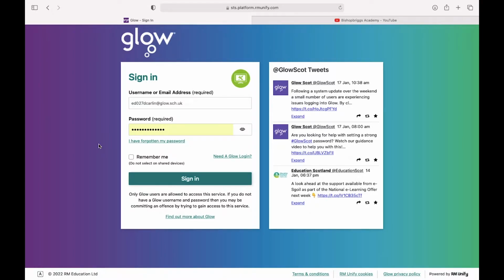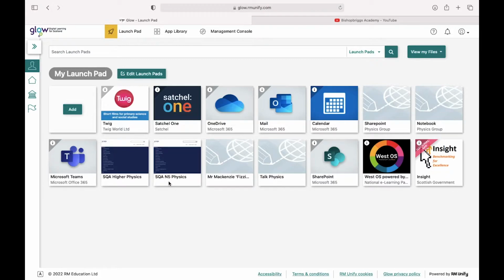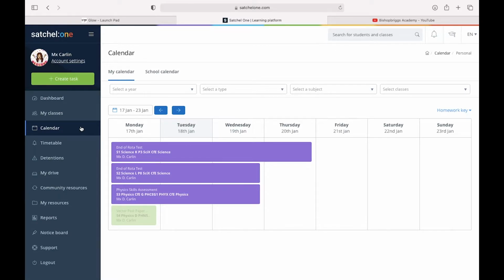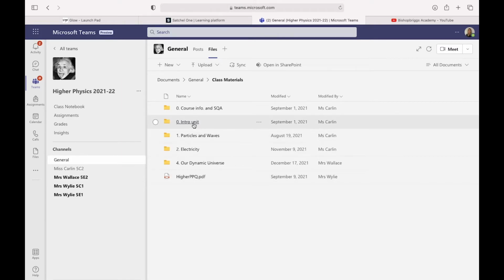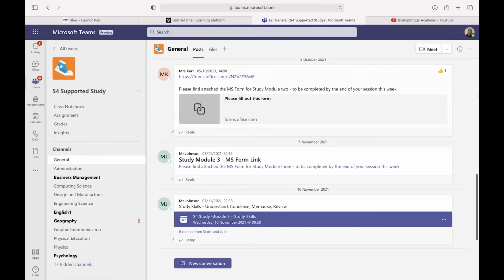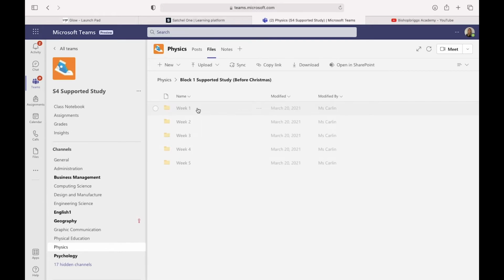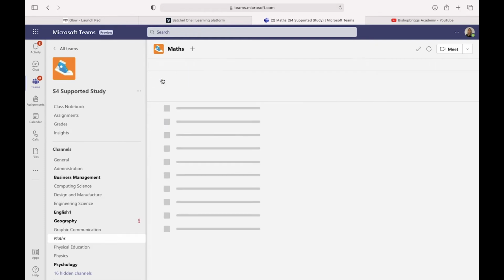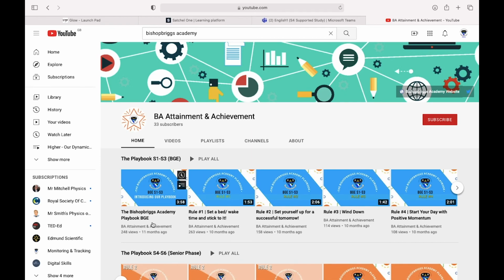Supporting Pupils using Digital Platforms | Bishopbriggs Academy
Timestamps
0:00 Logging into GLOW
1:21 Exploring launchpad
2:10 Exploring Satchel One (Previous Show My Homework)
2:50 Microsoft Teams General
4:50 Supported Study Team
6:50 Bishopbriggs Academy Youtube Channels
7:40 Study Support Videos